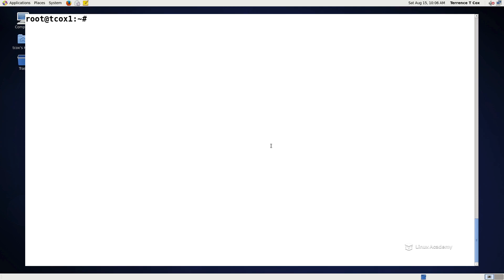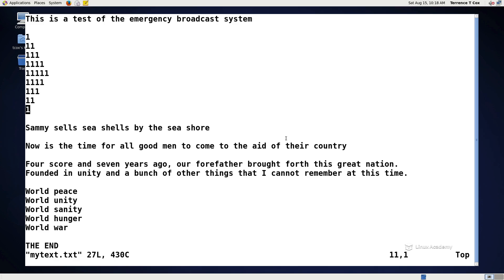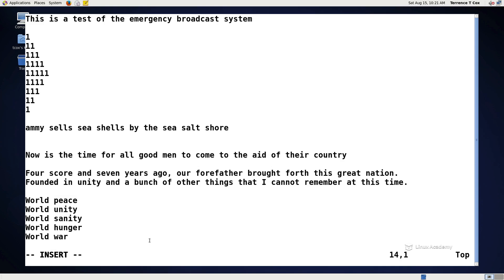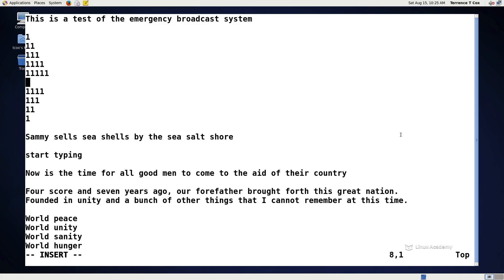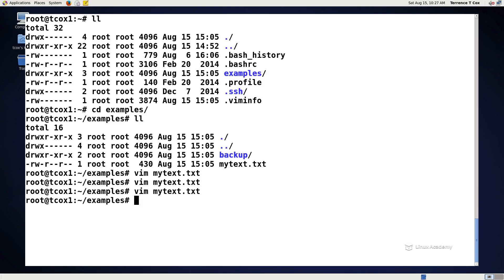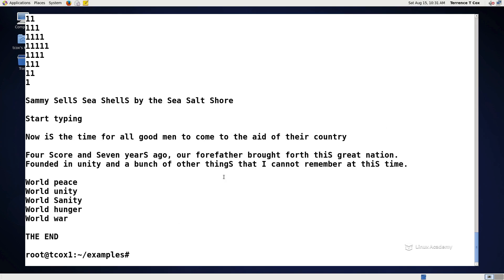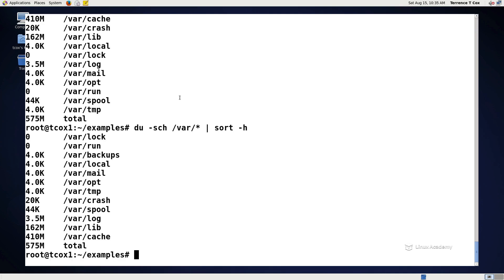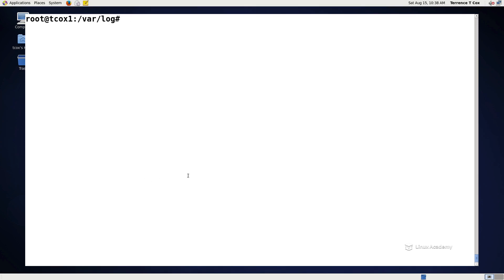02 Create and Edit Text Files Part II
1.Essential Commands